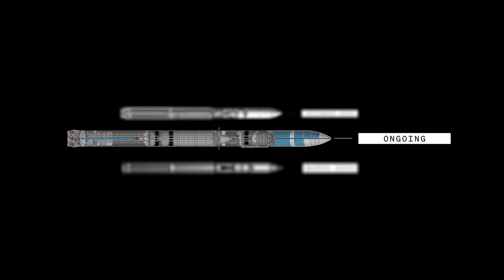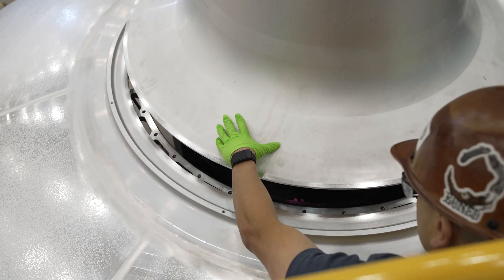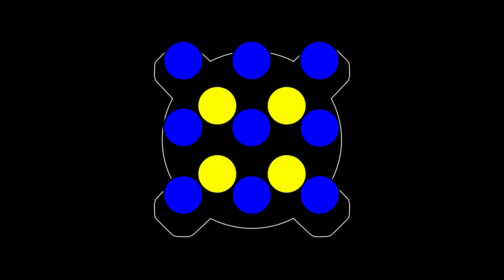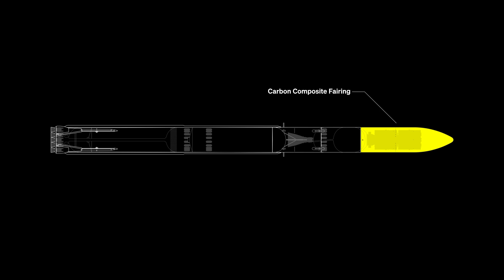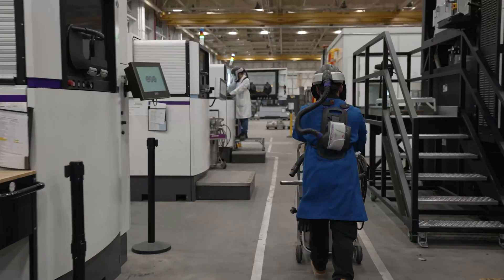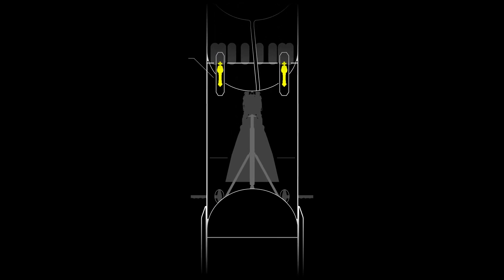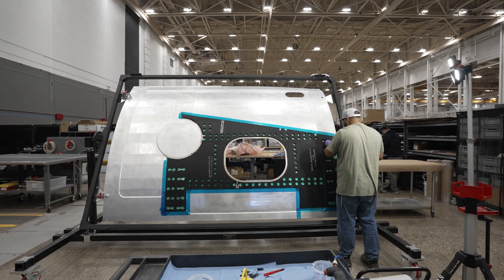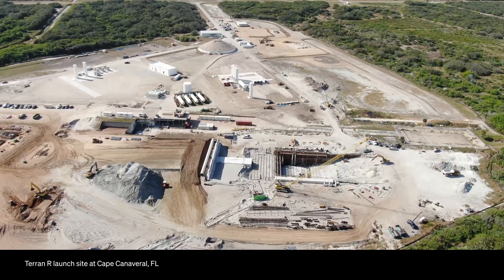Overview & Progress: Terran R Program Update Q1 2025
Take a deep dive into Terran R’s design fidelity, flight build progress, and vehicle architecture.

0:00 – 0:43: Design fidelity
0:44 – 1:33: Flight hardware in production
1:34 – 3:40: Vehicle architecture overview
3:41 – 4:40: Hybrid manufacturing approach
4:41 – 5:25: Vehicle architecture overview
5:26 – 6:40: Fundamentals of reentry
6:41 – 7:17: GNC and flight software
7:18 – 7:53: Buzz in factory